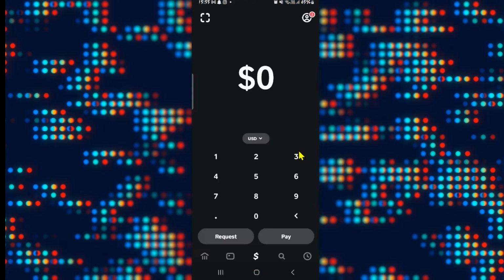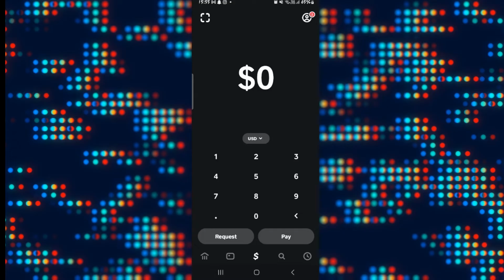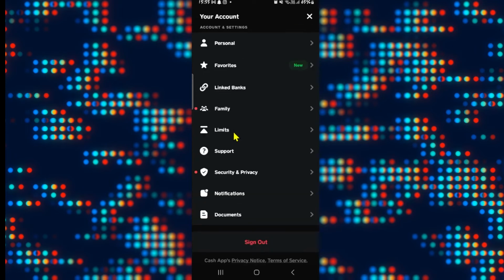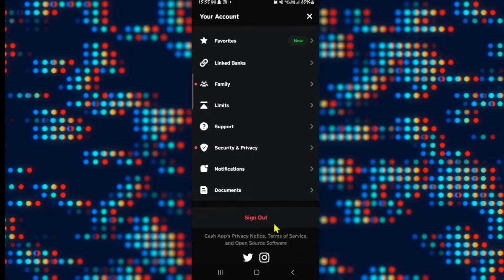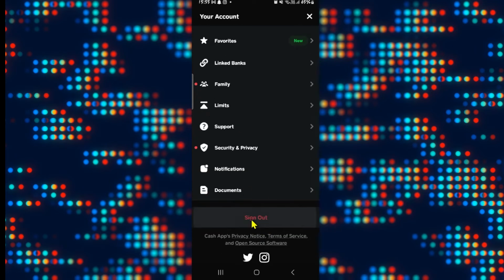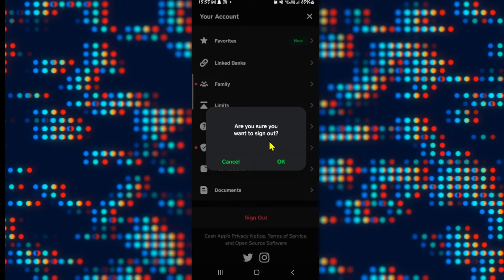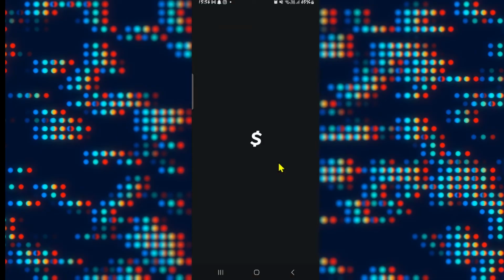How to Logout from Cash App Account? Cash App Account Signout Tutorial (2024)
In this quick tutorial, we'll walk you through the simple steps to safely logout from your Cash App account. Whether you're using Cash App for personal finances or business transactions, it's essential to know how to securely logout to protect your privacy and financial information.